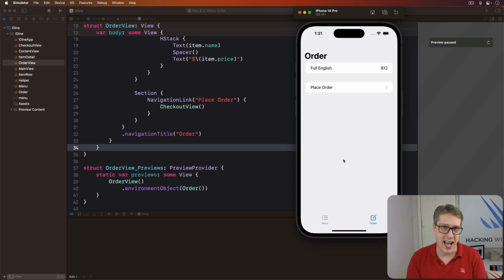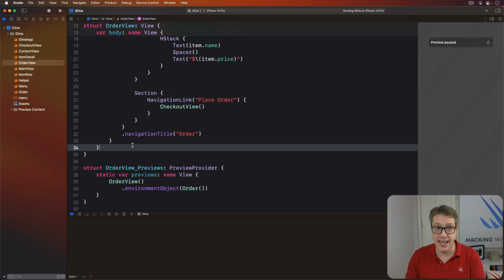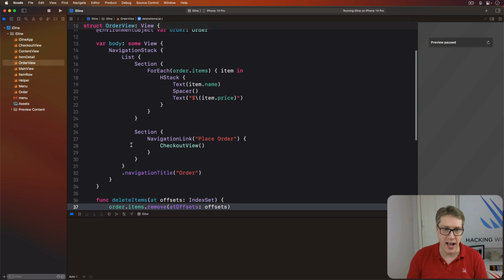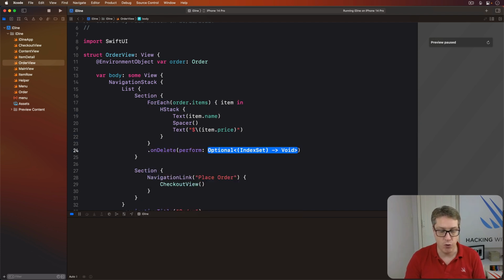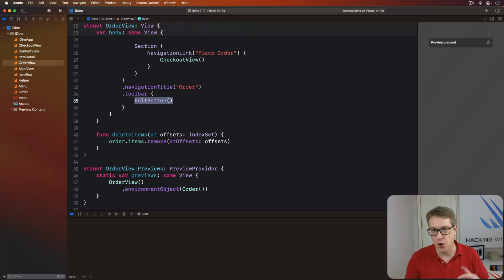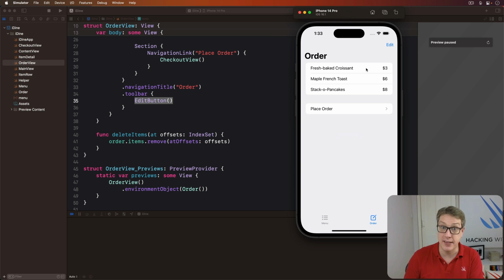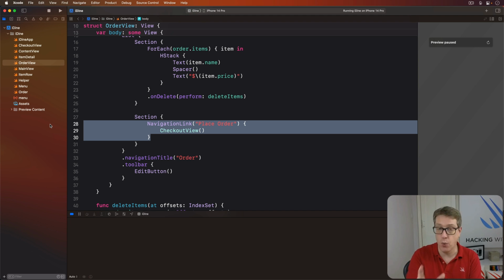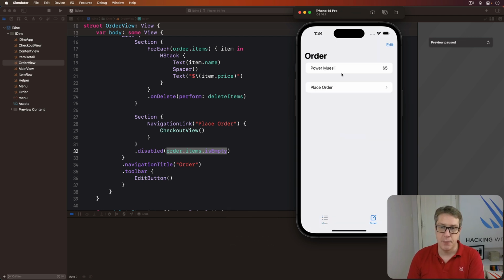Adding swipe to delete and EditButton - SwiftUI Starter Project 13/14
In this video we let users remove items from their order using swipe to delete and by tapping an Edit button in the navigation bar.